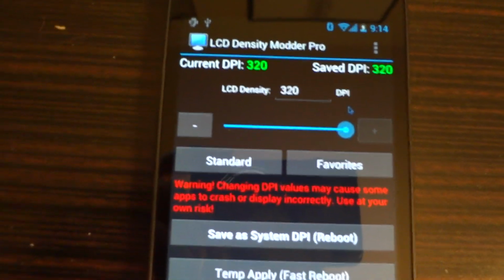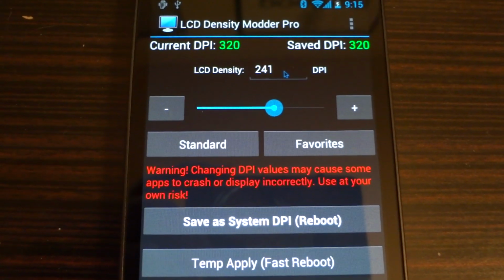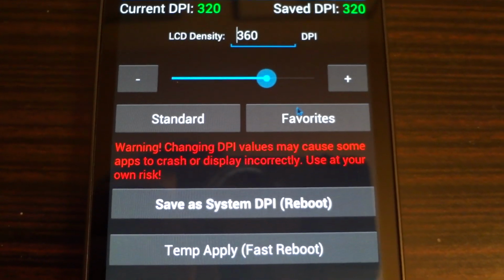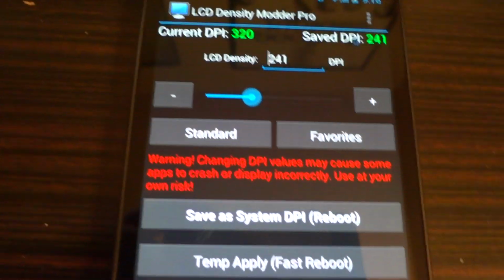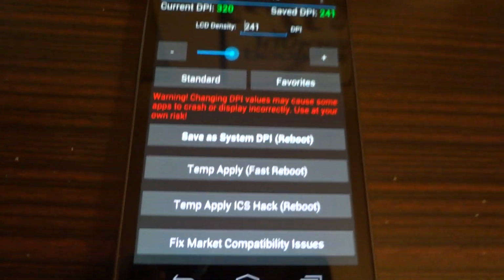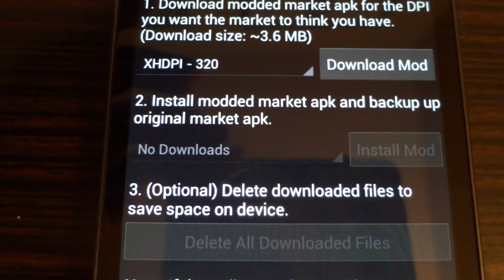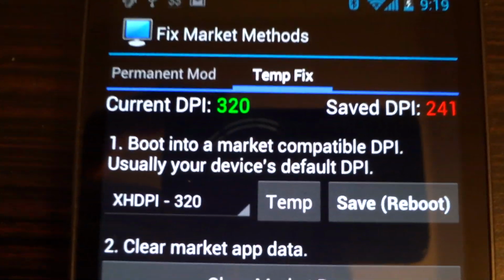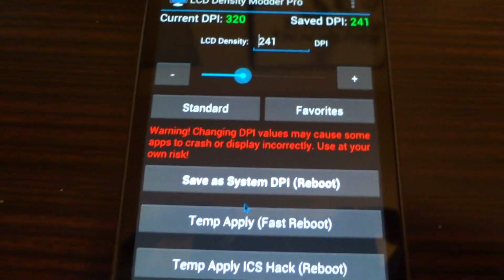LCD Density Modder Pro - Overview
A little overview of the features of LCD Density Modder / LCD Density Modder Pro, an app available on the Android Market.